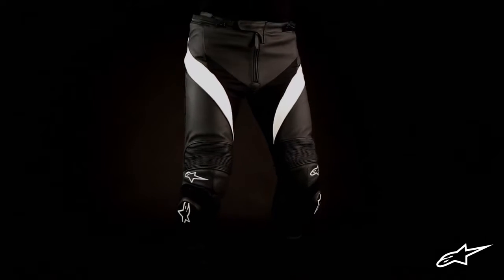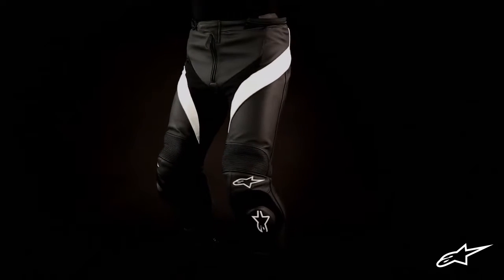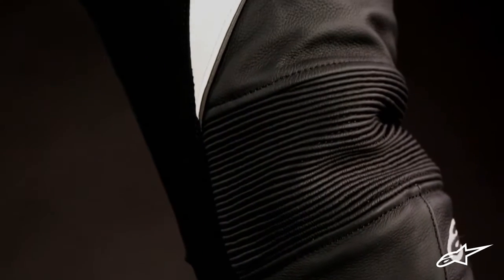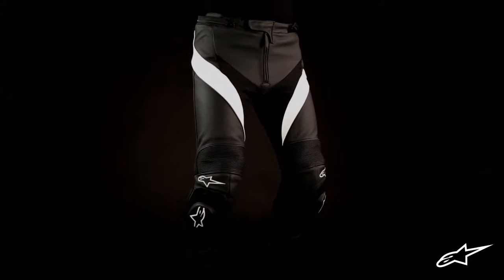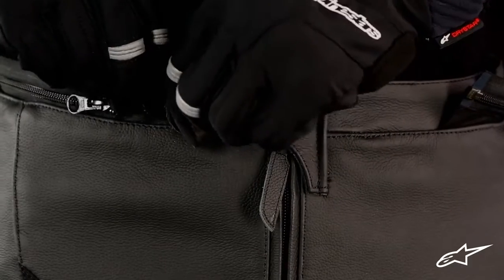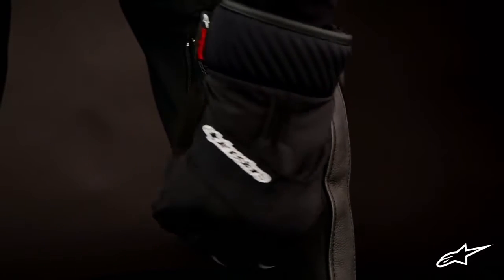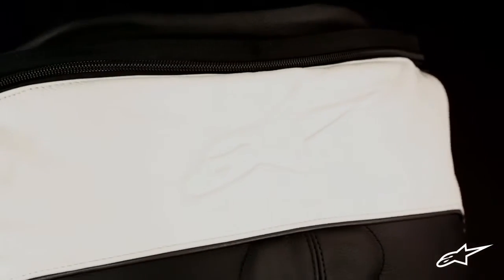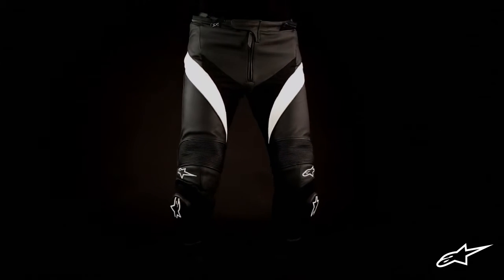Alpinestars Missile Leather Pant - Motorcycler.com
Constructed from highly durable full grain leather with a reinforced seat area and strengthened stitching the Missile Leather Pant incorporates removable CE certified protection and ample stretch paneling. This pant is optimized for attachment to a range of Alpinestars sport and performance riding jackets.